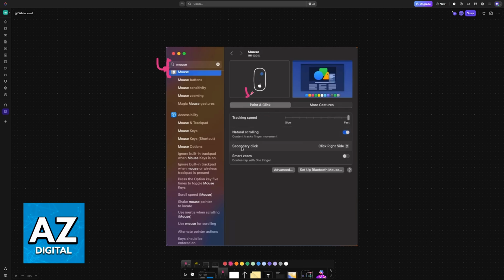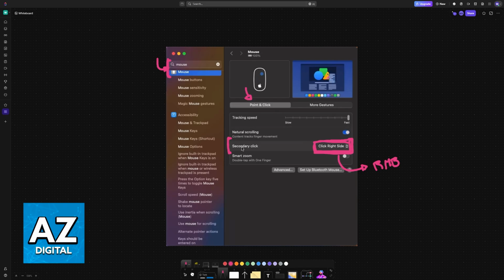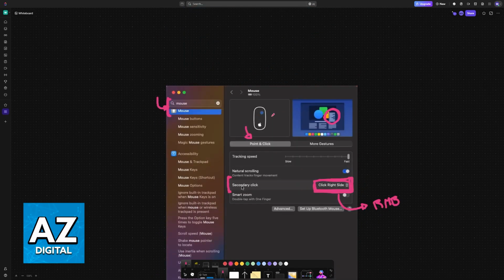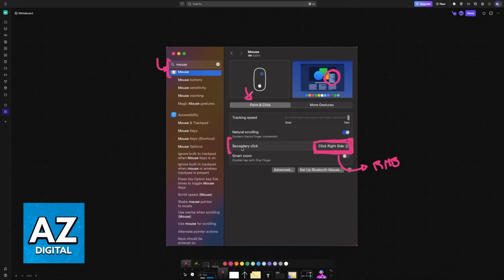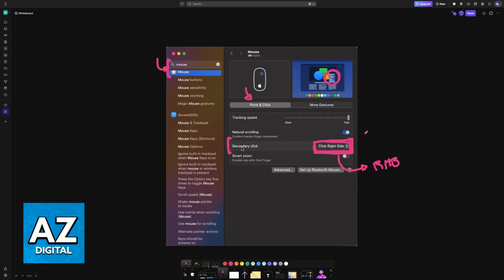How To Use Right Mouse Button on Mac (2025) - Step by Step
In this video I will clear your doubts about how to use right mouse button on mac, and whether or not it is possible to do this.